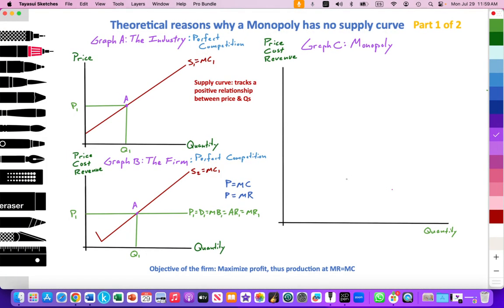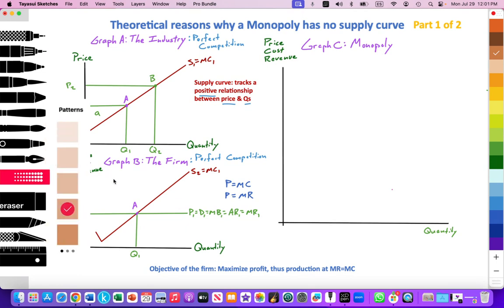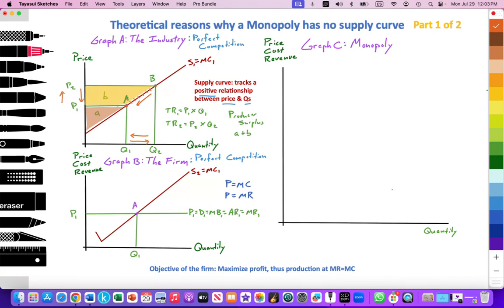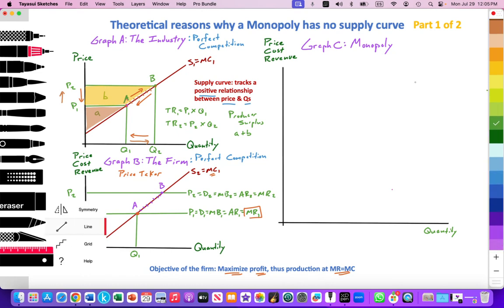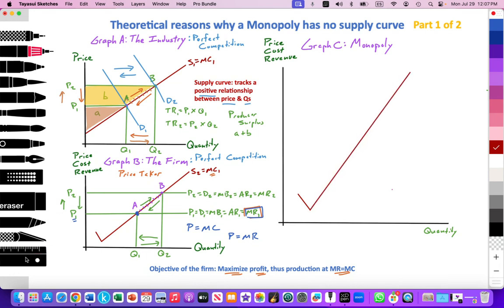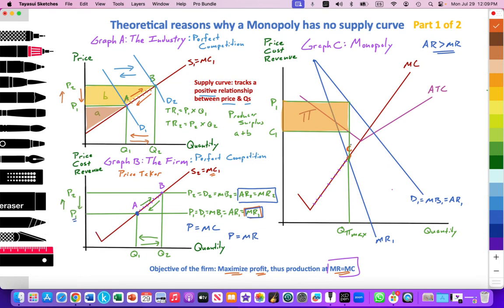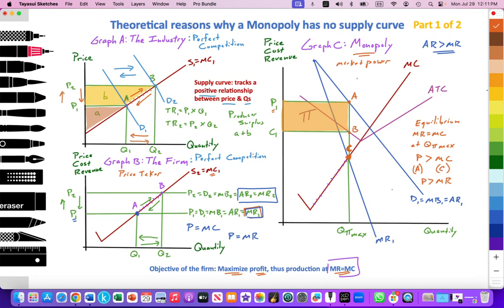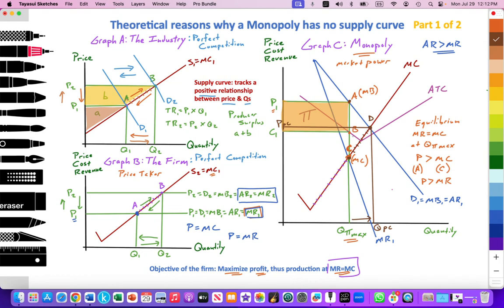2.11: Micro: Theory of the Firm: Reasons Why a Monopoly has NO Supply Curve: Pt. 1 of 2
Video tutorial explaining why a monopoly has no supply curve
* Part 1: Review of supply: Perfect competition vs. Monopoly

* The marginal cost (MC) curve of firms operating within imperfectly competitive market structures (monopoly, duopoly, oligopoly, monopolistic competition) are not equal to the supply curve

* S ≠ MC for firms operating within imperfectly competitive market structures
* Thus, the firm's MC curve should be labelled MC only

Graph A: The Industry: Perfect Competition (time 1:31)
How to draw & analyze
* x-axis measures quantity
* y-axis measures price

* Upward sloping market supply curve = marginal costs
* S1=MC1

* A supply curve illustrates the positive/direct relationship between price & Qs
* Thus, as price rises, Qs increases, & vice versa

* Initial price of P1 with Qs = Q1 at Point A
* Price rises from P1 to P2 (as a result of an increase in market demand from D1 to D2), thus, Qs increases from Q1 to Q2

* Firms within the industry have the incentive to increase Qs as price rises since a higher price affords the firm to cover an increase in the marginal costs of production (movement along S1 from Point A to B)
* Increased marginal costs are a result of the firm employing more land, labor, & capital resources to increase output
* A higher price generates increased total revenue for firms
* TR1 = P1 x Q1
* TR2 = P2 x Q2
* TR2 is greater than TR1

* In addition, a higher price generates increased producer surplus for firms
* Initial producer surplus at P1 = area a
* Final producer surplus at P2 = areas a + b

* Thus, within a perfectly competitive market structure, the market supply of the industry illustrates a positive relationship between price & Qs

* In addition, we can see that P = MC
* At Point A, P1 = MC at Qs = Q1
* At Point B, P2 = MC at Qs = Q2

Graph B: The Firm: Perfect Competition (time 5:03)
* x-axis measures quantity
* y-axis measures price, costs, revenue

* Upward sloping supply curve = firm's marginal costs
* S1=MC1

* The Industry sets the price the Firm must accept (price taker)
* P1 is perfectly elastic
* P1=D1=MB1=AR1=MR1

* At P1, the firm increases Qs along their supply curve to Q1
* At P1, MC = MR (profit is maximized)
* At P1, MC = MR=D1=MB1=AR1

* As a result of a increase in market demand in the Industry, price rises to P2
* The Firm accepts the higher price, & increases Qs to Q2 to maximize profit (MR=MC)

* Thus, within a perfectly competitive market structure, the firm's supply curve illustrates a positive relationship between price & Qs

* In addition, we can see that P = MC & P = MR

Graph C: Monopoly (time 8:14)
* x-axis measures Q
* y-axis measures P, C, R

* Upward sloping marginal cost curve (MC1) per law of diminishing marginal returns
* MC = ATC at min ATC (min ATC = productive efficiency)

* Demand curve: D1 = Marginal Benefit (MB1)
* D1=Average Revenue (AR1) curve=MB1
* PED is less than 1 as the monopoly faces insignificant competition & provides a necessity or a unique good or service

* Marginal Revenue (MR1) is less than AR1 as a result of the firm not price discriminating

* Assuming the objective of profit max the firm produces at MR=MC (Point C) at quantity Qπmax

* At Qπmax, the firm sets price according to their demand (AR) curve at P1=AR1 (Point A)
* At Qπmax, the firm generates supernormal profit as P1=AR1 is greater than C1=ATC1 (Point B)

* At Qπmax, the firm is productively inefficient as ATC (Point B) at Qπmax is greater than min ATC
* At Qπmax, the firm is allocatively inefficient as MB (Point A) is greater than MC (Point C) meaning there is an underallocation of resources to the production of the good or service vs. what is desired by society

* At the monopolist's equilibrium of MR=MC at Qπmax, P1 is greater than MC, thus reflecting the firm's market power & ability to determine price & ability to produce a quantity of output that is less than what is socially desirable (allocative efficiency would be achieved where MB = MC)
* P1 is greater than MC & P1 is greater than MR

* If the firm was operating in a more competitive market structure such as perfect competition, the firm would produce where S1=D1 (MC=MB) at Point D
* At Point D, price would be established at Ppc (pc for perfect competition)
* At Point D, quantity would be established at Qpc

* At Point D, P = MC
* Thus, the monopolist is allocatively inefficient as at Qπmax, MB is greater than MC, generating a welfare loss

* Part 2: 2 scenarios to illustrate no unique relationship between price & Qs for monopoly
* Thus, the monopoly has no supply curve